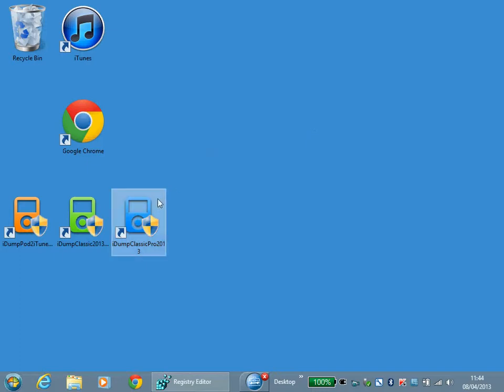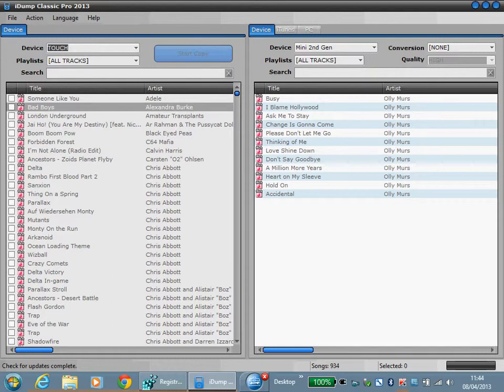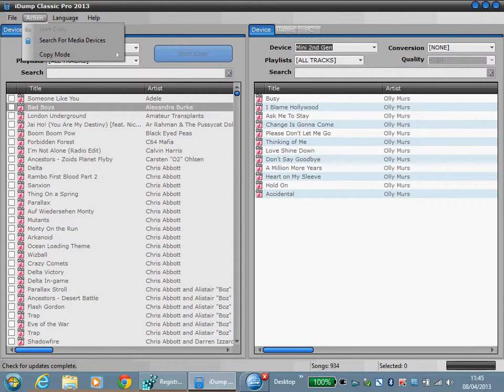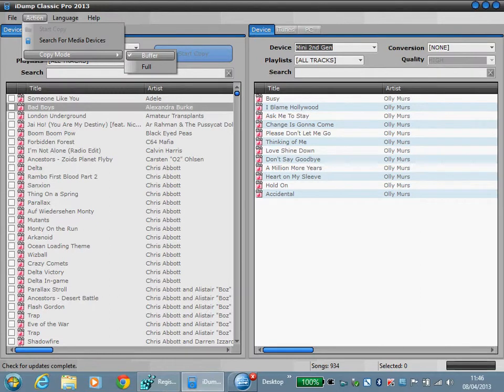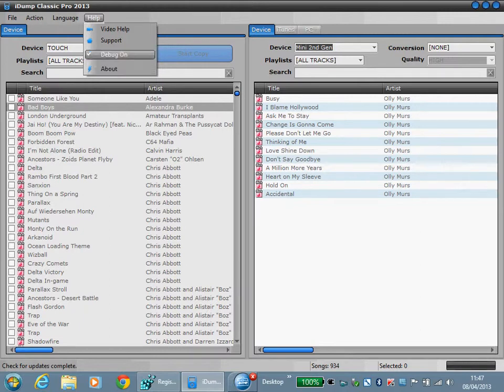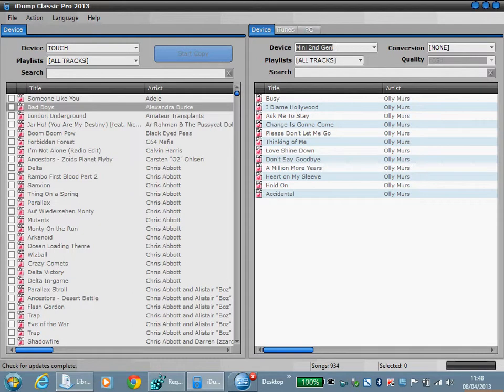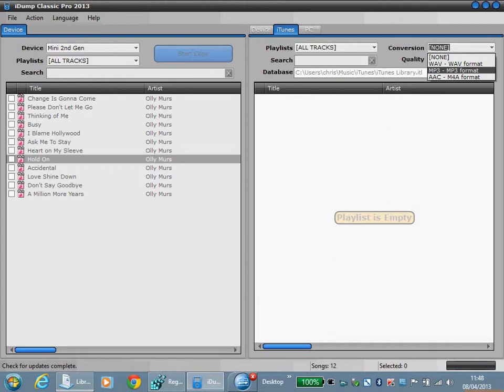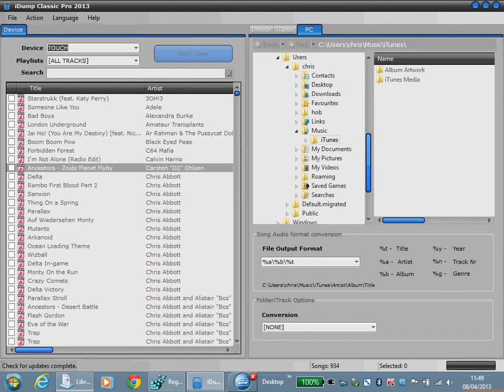01 - iDump Classic Pro 2013 - Introduction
This video provides an introduction to iDump Classic Pro 2013

What is iDump Classic Pro 2013?

Connect your iPods, iPhones or iTouchs to your PC and launch iDumpCassicPro. Select from any connected iPod and Playlist, copy any selected tracks from the device to your PC, iTunes or other iPods (yes you read that correctly... iPods!).

Features

Copies tracks to PC
Supports file conversion to the following formats: MP3, OGG, WAV, WMA, AAC (M4A), WMA, W64, AIFF, AU, PAF, SVX, NIST, VOC, PVF, CAF, FLAC.

Copies tracks to iTunes
Supports file conversion to the following formats: MP3, WAV, AAC (M4A).

Copies track to other iPods (See supported devices)

Artwork
Copies the artwork and writes to the audio file copied if it supports artwork.

Media information
Copy process will search the Internet for Cover Artwork for audio files if artwork is not found in the iPod artwork database.

Encoding
During copy process, you can convert your selected tracks to different audio formats. So you could copy MP3 from iPod and convert to Wav, AAC during the copy to iTunes, PC or another iPod.

Optimal Copying
Updates to iTunes are done by reading and writing the iTunes database file in your music folder and not using Apples SDK. This means our software is a lot faster than other products out there.

Multilingual
English,German,Spanish,French.

Requirements
Windows Vista, XP,7,8, and of course you'll need a iPod or iTouch.